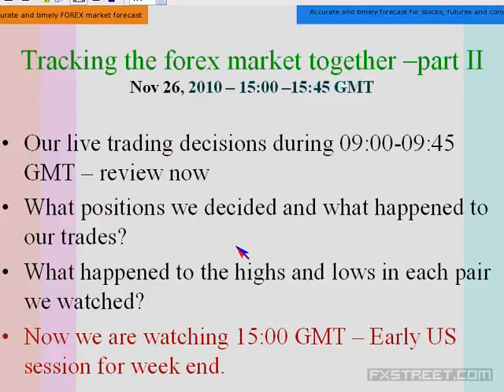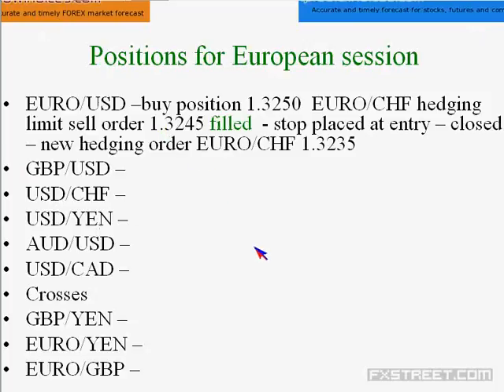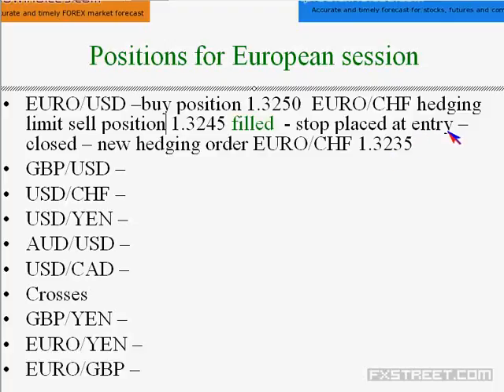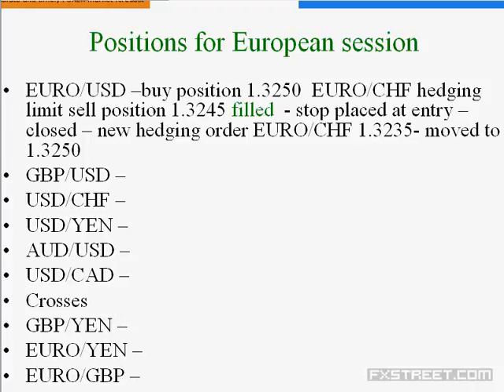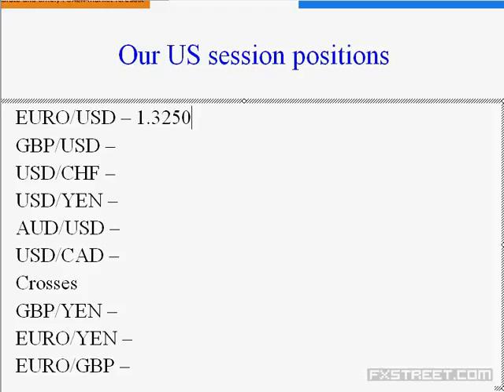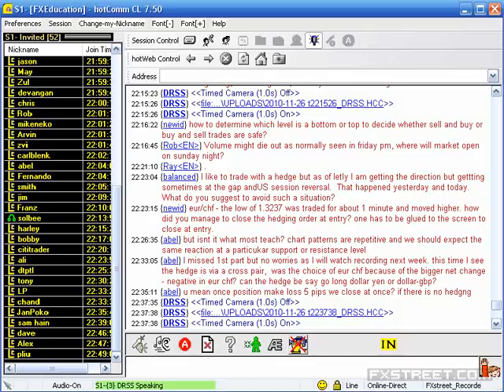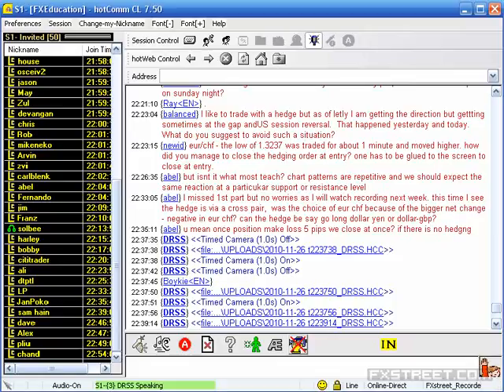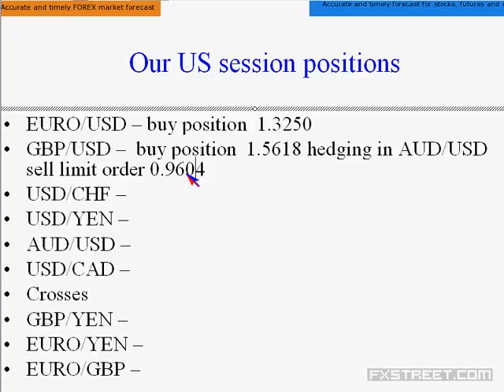Dr. S. Sivaraman: Tracking the forex market together / Part II (Nov 26, 2010)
Date of issue: 26 November 2010. Speaker: Dr. S. Sivaraman. Dr. S. Sivaraman presents his "Tracking the forex market together" double Live Trading Session. Read the FX European market and learn to make decisions during Part I and then follow up with the second session - Part II - reviewing the trades and analysing the FX US market. Part I takes place at 09:00 GMT (05:00 EDT) on the same day. Let Dr. S. Sivaraman give you live calls based on market moves and help you finding easy way of trading.